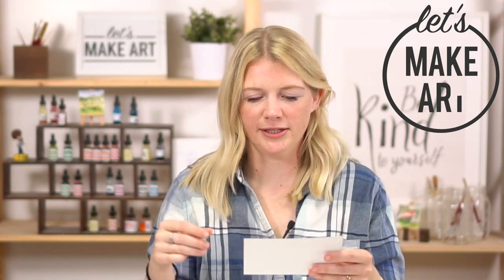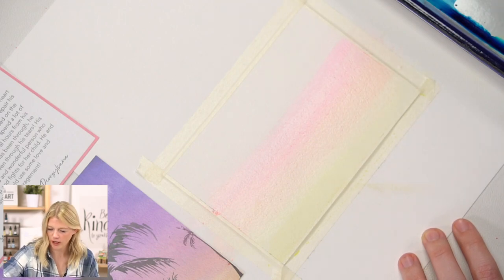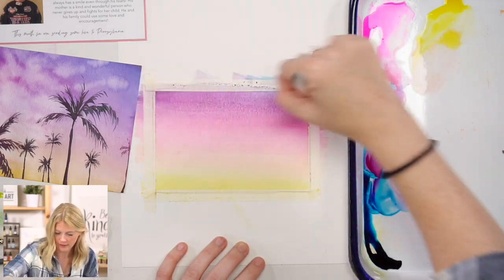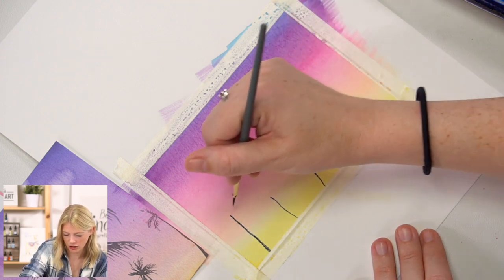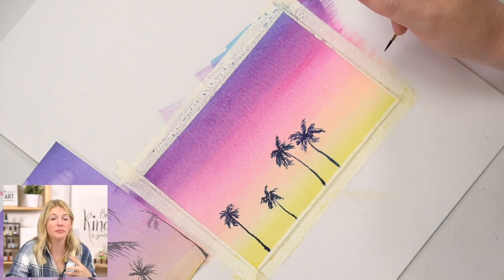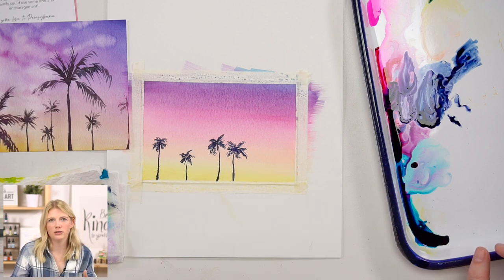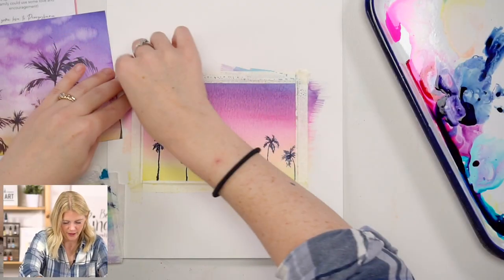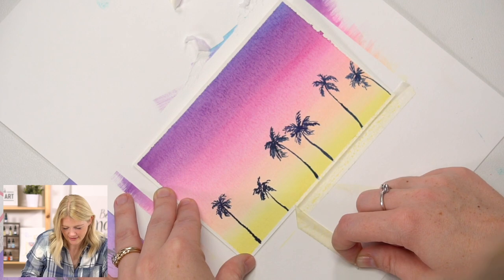Let's Make Art Matter 💗 Mini Watercolor Art Tutorial by Sarah Cray of Let's Make Art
Welcome to Let's Make Art! We began with the idea in mind to create an art supplies shop that empowers everyone to create! Beginning with free art tutorials focusing on watercolor painting for beginners, we focus on basic painting techniques and concepts that make our painting projects achievable for all those who wish to pick up a paintbrush! Our catalog is filled with landscape, animal, and floral DIY art projects--and many, many more--that provide ideas, inspiration and education for beginning artists and experts alike. Learn how to paint with watercolors at Let's Make Art!

Chapters & Timestamps
00:00 - Welcome & Hello
01:11 - Colors & Supplies
01:38 - Step 1: Background Wash
04:57 - Step 2: Palm Trees
14:39 - Step 3: Remove Tape